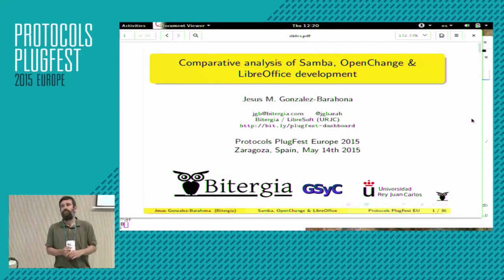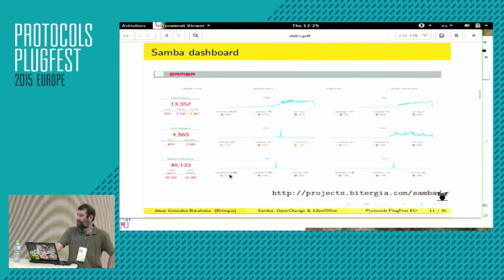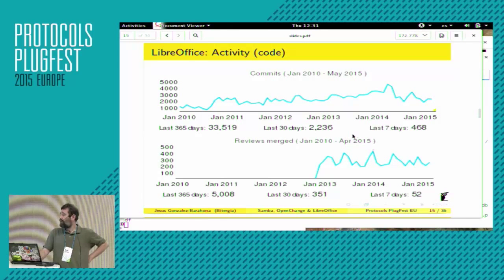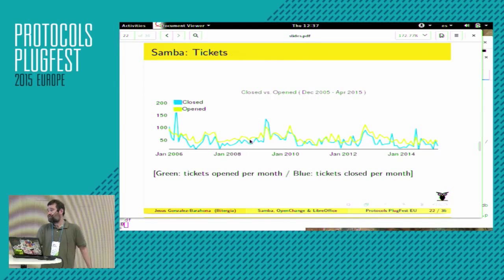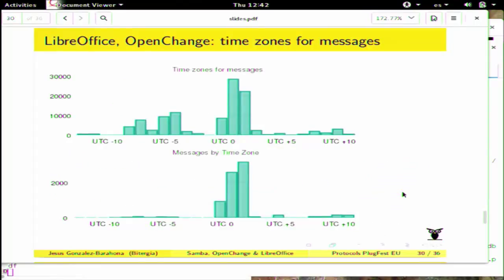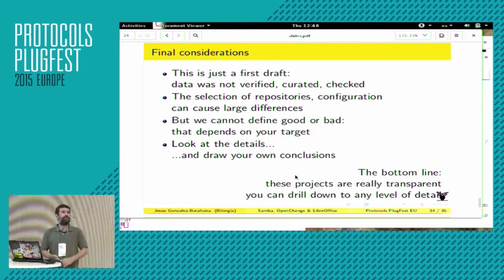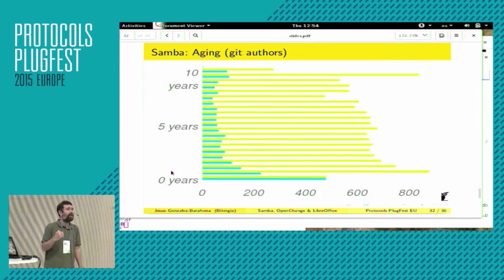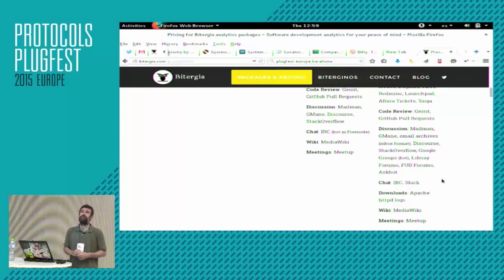Comparative analysis of Samba, OpenChange & LibreOffice development by Jesús González Barahona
Comparative analysis of Samba, OpenChange & LibreOffice development

Jesús González Barahona, Advisor & Associate Professor at Bitergia & University Rey Juan Carlos